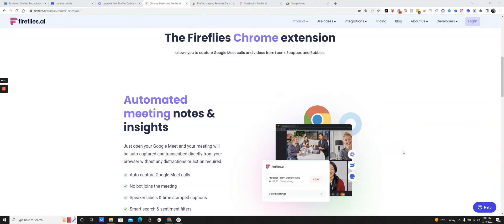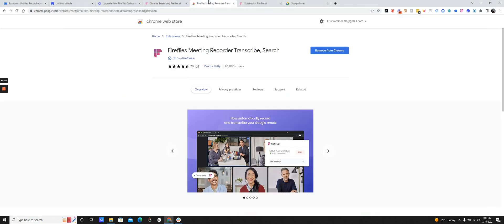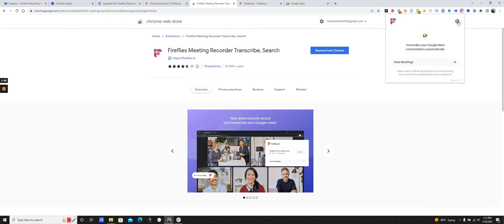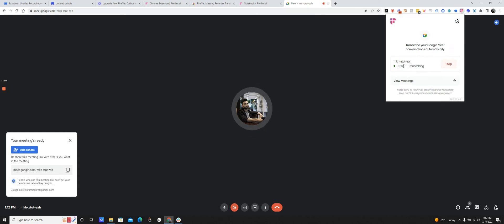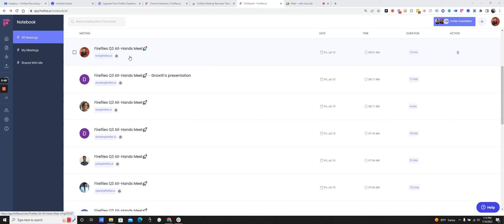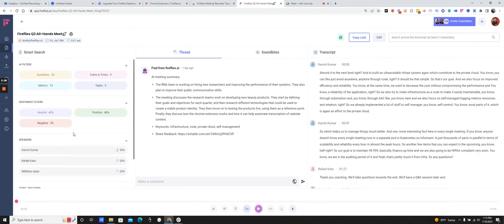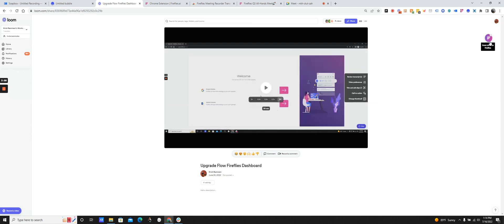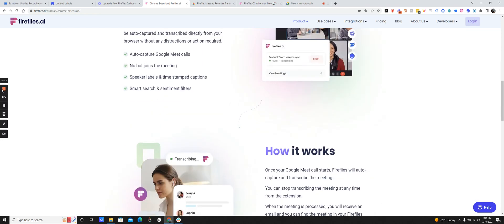New Fireflies Chrome Extension: Record, Transcribe, Search Google Meet, Loom, Soapbox, Bubbles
Record & transcribe your Google meet meetings directly from the browser. Never worry about missing any important conversation again.

You can stop taking manual notes and focus during the meeting.

Fireflies automatically capture all your conversations on Google Meet and organizes them in your workspace. Get time-stamped notes with speaker detection and also audio playback.

You can also capture and transcribe Loom, Soapbox & Bubbles screen recordings and save them in the Fireflies workspace with 1 click.
62,000+ organizations trust Fireflies to take meeting notes for them.

🚀 Fireflies can be used for:

- Sales meetings
- Hiring and Recruitment
- Customer feedback calls
- Internal meetings by remote teams
- Podcasting
- Online webinars & events
- Online classes
- Product research
- Marketing surveys

🔥 Fireflies features:

- Meeting recordings, transcripts, search
- AI summaries & Notes
- Key topics & task detection
- Speaker identification
- Playback meetings at 2x speed
- Soundbites & Snippet creation
- Download transcripts to csv, pdf, docx, etc
- Sentiment analysis
- Speaker talk-time analytics
- Conversation intelligence
- Team workspaces
- Comments & reactions
- Edit Transcripts
- Channels to organize transcripts

- Fireflies is GDPR compliant
- SOC2 Type II certified